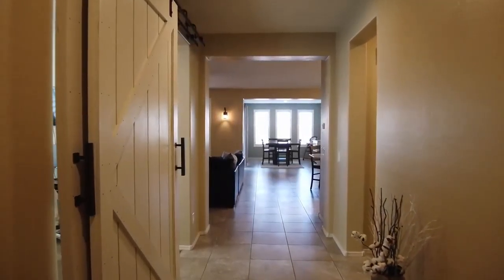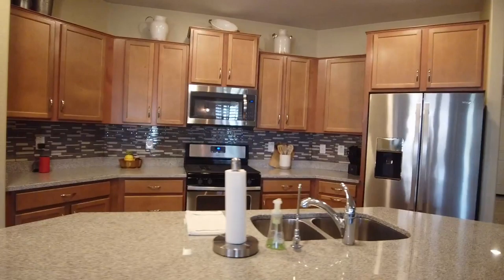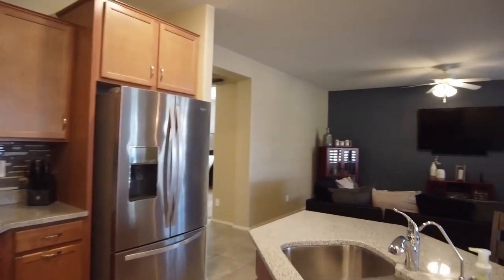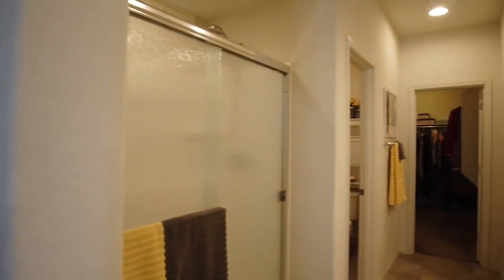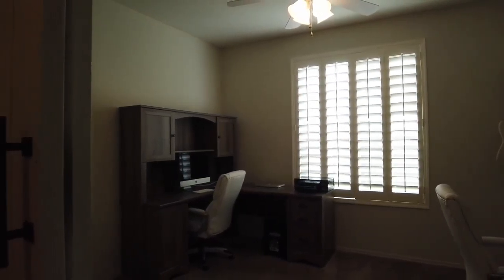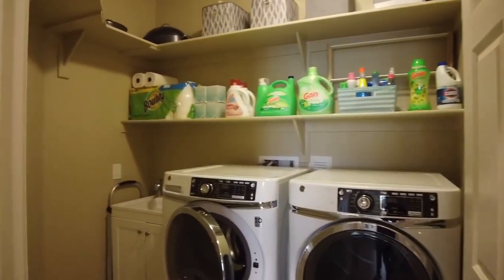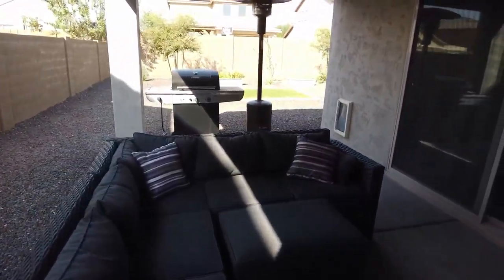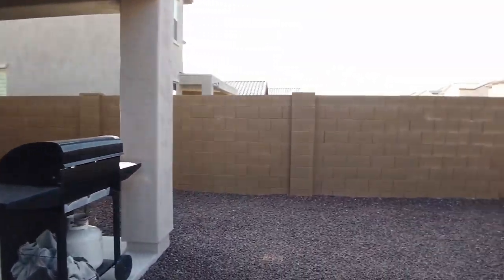VIDEO WALK-THRU, 9546 W WHISPERING WIND DR in HD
This newer Pulte Sagebrush floor plan in north Peoria offers 2 bedrooms + den with barn doors & 2 baths in 1731 SqFt with an open great room and split master bedrooms. The kitchen has maple cabinetry, granite countertops, tile backsplash, stainless appliances, gas range, pantry, and island with breakfast bar. Sliding doors lead out from the dining area to the covered patio with ceiling fan and low-maintenance backyard with artificial turf, desert landscaping, & mountain views. The master bedroom has an extended dual sink vanity, oversized shower & walk-in closet. Other features include a 2 car garage with service door & shelving, plantation shutters throughout, tankless water heater, spacious laundry room with gas/electric dryer hookup & more. Schedule your private showing today!